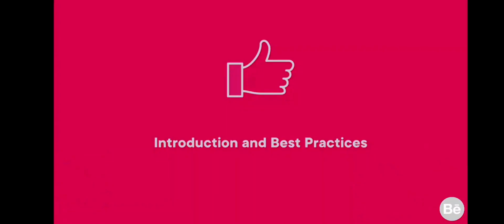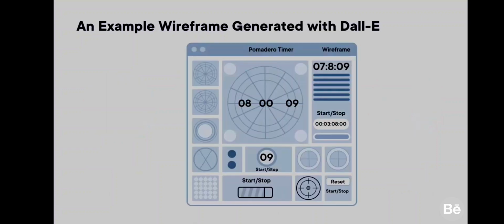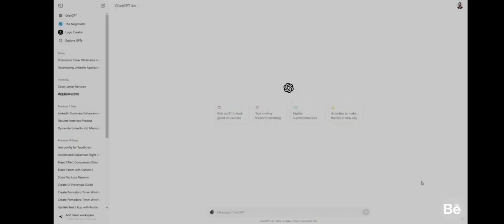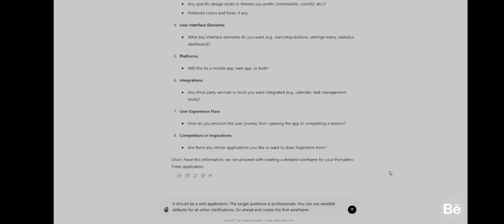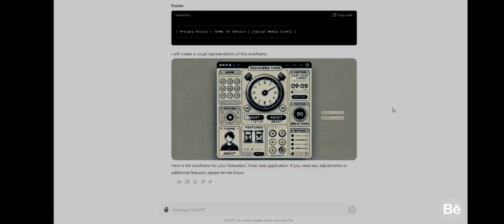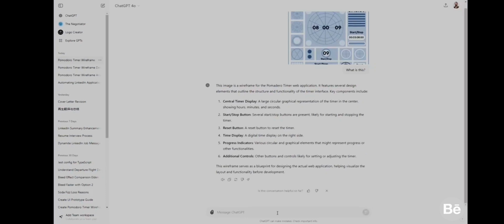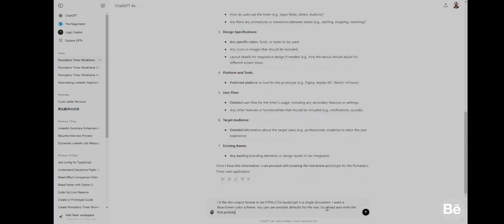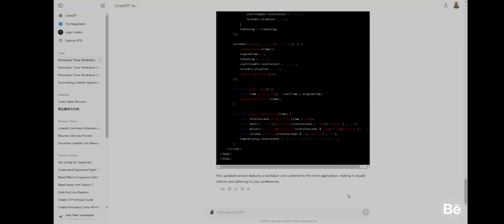How to Create Figma Designs with ChatGPT | ux new trend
Turning Wireframes into Prototypes with DALL-E

In this tutorial, we dive deep into the revolutionary world of artificial intelligence and its application in design. Learn how to harness the power of ChatGPT to generate stunning Figma designs that not only save you time but also enhance your creative process.

In this video, we will cover:
- A step-by-step guide to integrating ChatGPT with Figma for seamless design creation.
- Tips and tricks to maximize AI-generated design suggestions.
- Real-time demonstrations of generating design elements, layouts, and user interfaces.
- Best practices for refining AI outputs to match your unique style and branding.

Whether you're a seasoned designer looking to innovate or a beginner eager to explore new tools, this video is packed with valuable insights to revolutionize your design workflow. Don't miss out on the chance to elevate your UI design process with the help of AI!

Join us on this exciting journey to redefine the way we create with technology!

generate figma designes using chat gpt
what is DALL-E
generativeai
Wireframes generated with ai
figma
how to use DALL-E X chatgpt